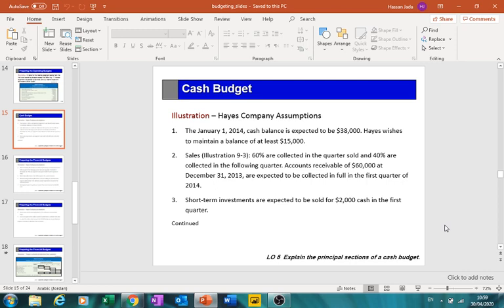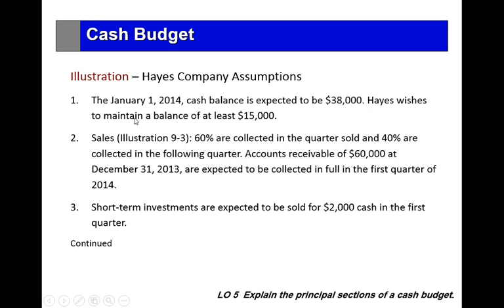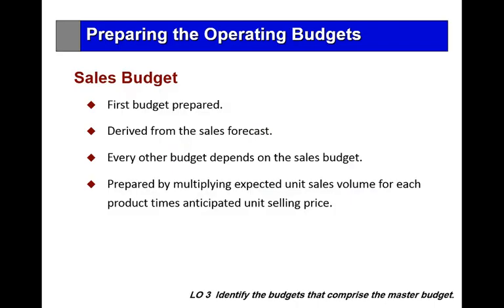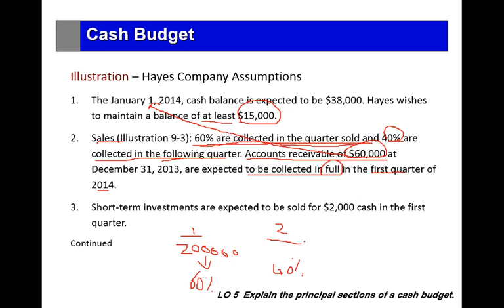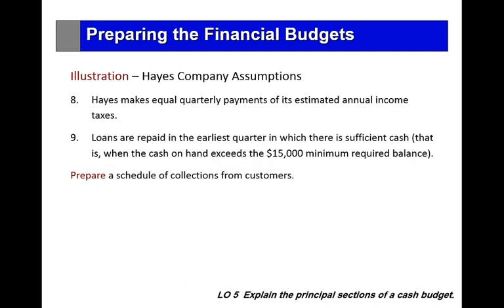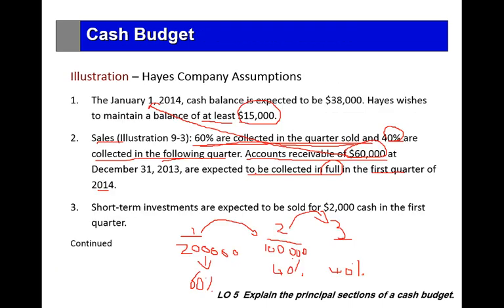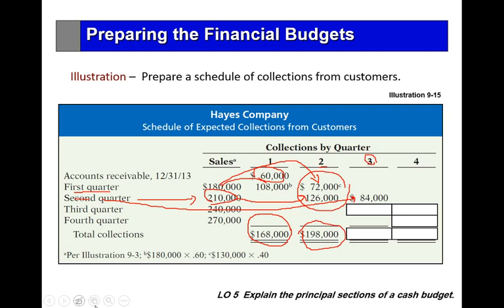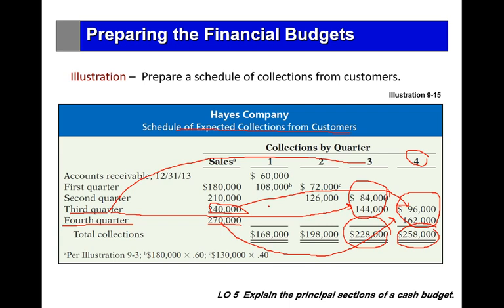Comprehensive Budget Example 6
Comprehensive Budget
Financial Budget
Cash Budget
Cash Collections from Customers